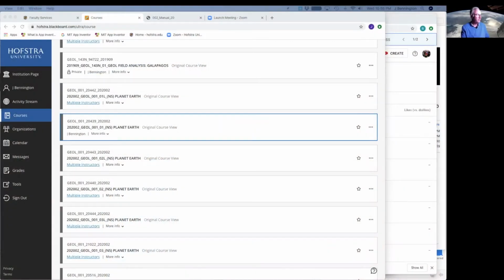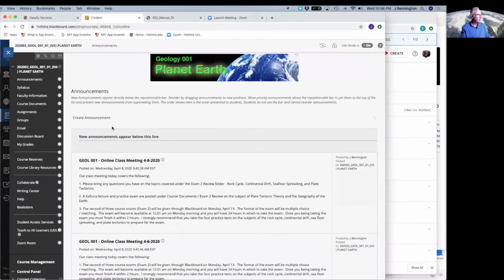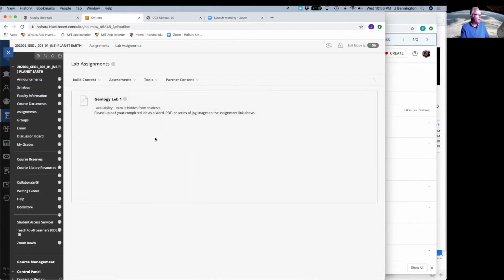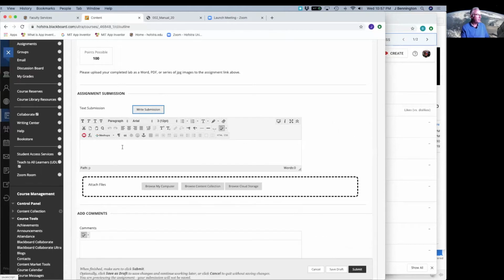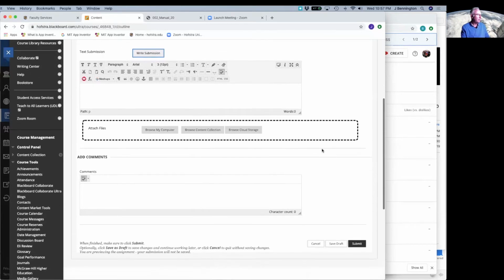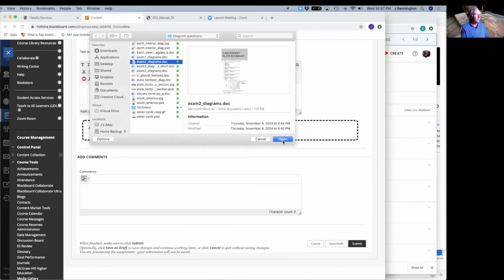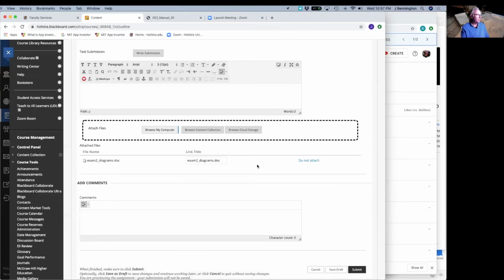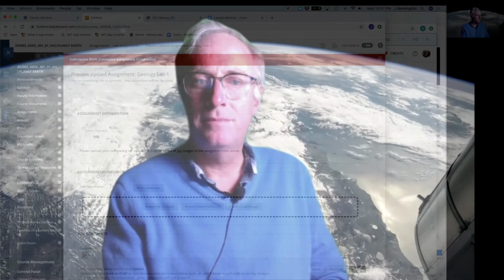BB Upload Tutorial